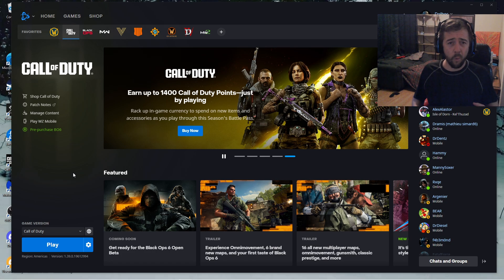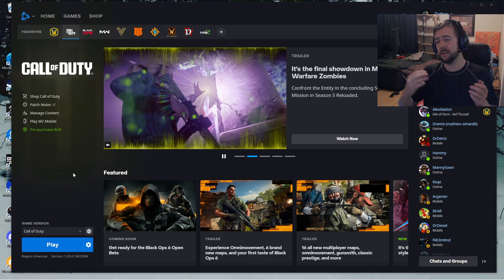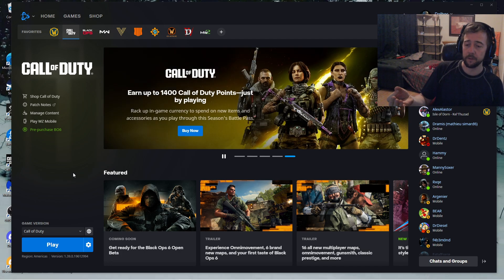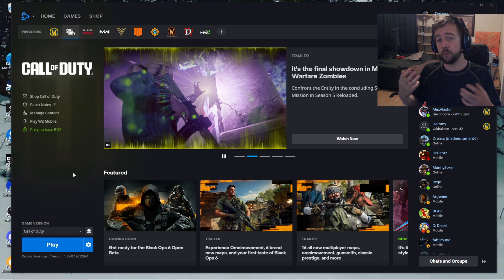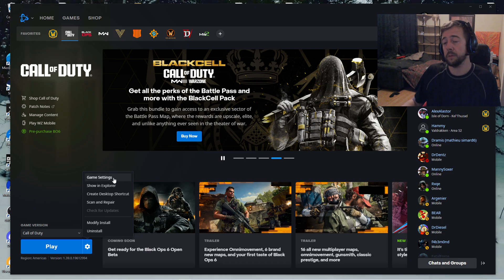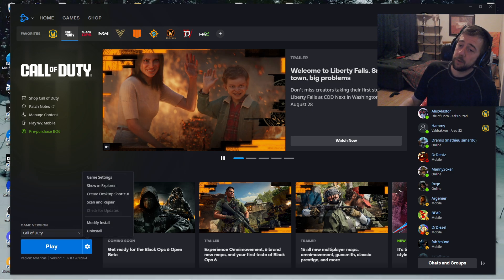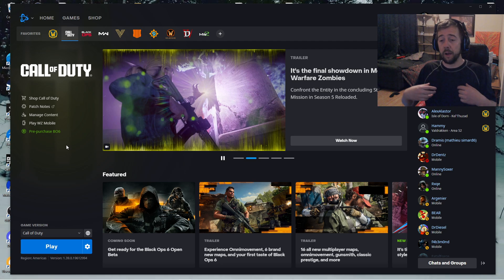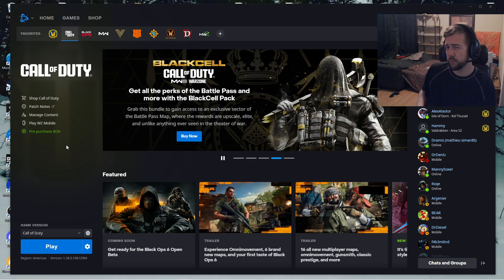How to change language in Black ops 6 PC 2024 bo6 Warzone 3 - 4 setting english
Hey this is a simple vod about how to change language into call of duty bo6 just a vod to help people around . I hope this is going to work for every pc player there was not tutorial on youtube so i hope this is going to give me good views hehehe .